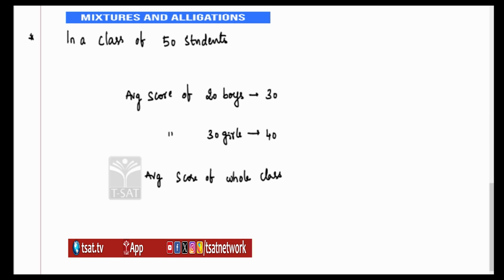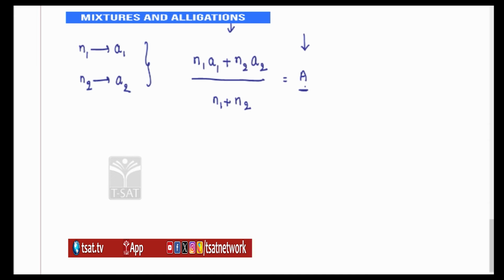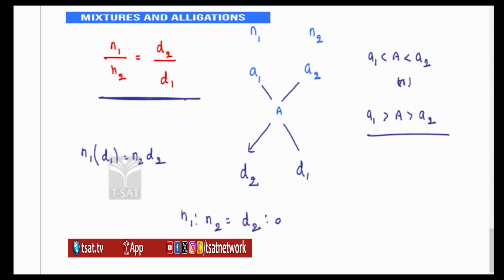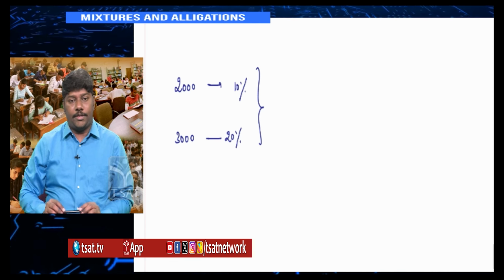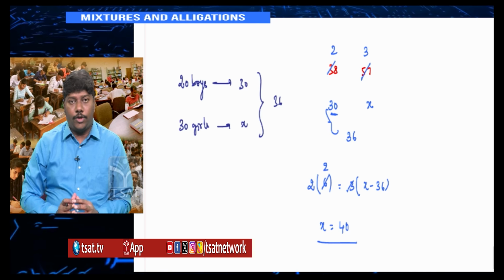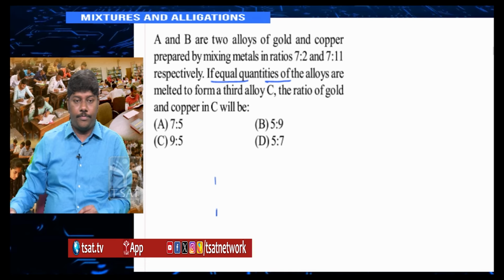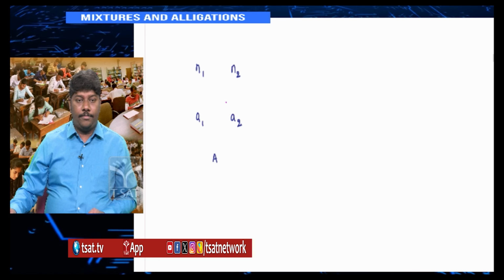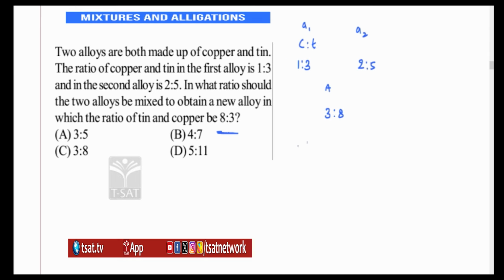SSC GD | Quantitative Aptitude - Mixtures And Alligations (Part-1) | T-SAT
T-SAT Network Digital Classes are Now Available on Following Platforms:

👉Install T-SAT App:
1. For Android Users: Play Store
2. For Apple Users: AppStore

 ---Watch on
-Jio TV - Educational Genre & JIO TV+
-T-fiber